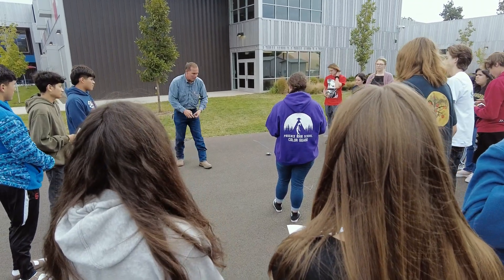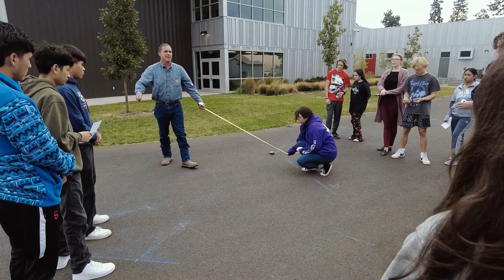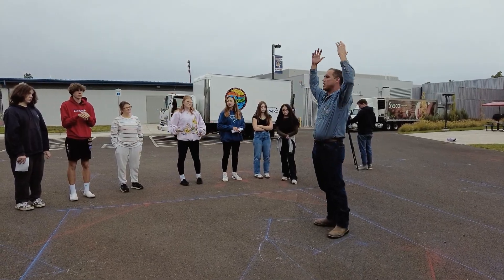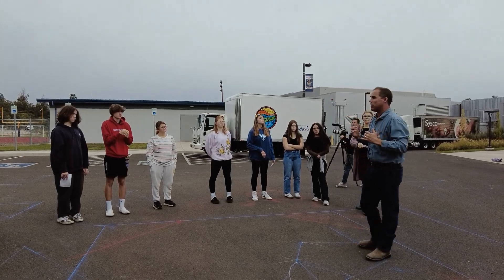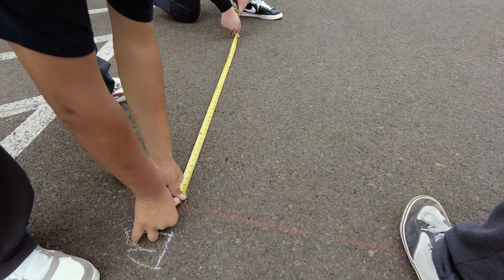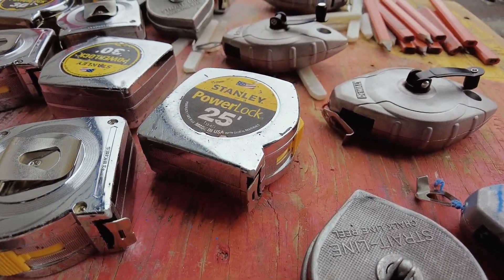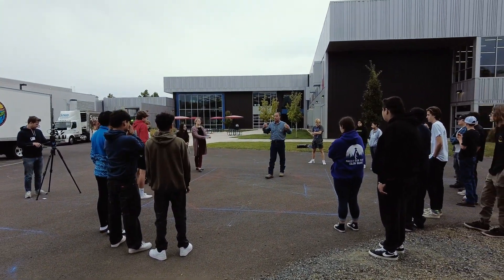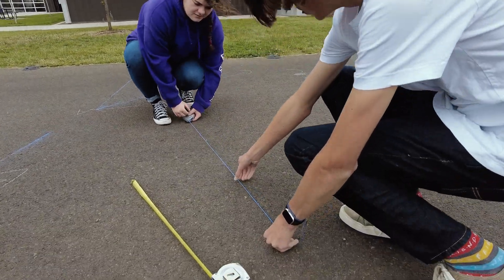PHS construction and math collaboration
World collide at Phoenix High School as David Ford's construction science students and Nathan Smith's geometry students combine the two subjects using practical applications.